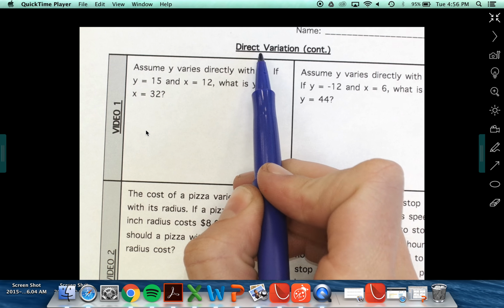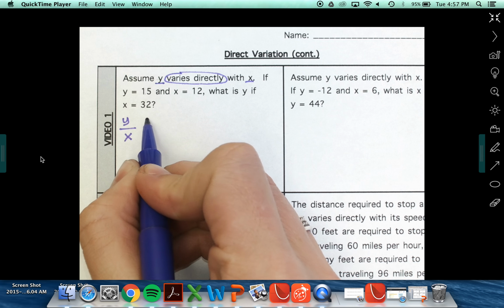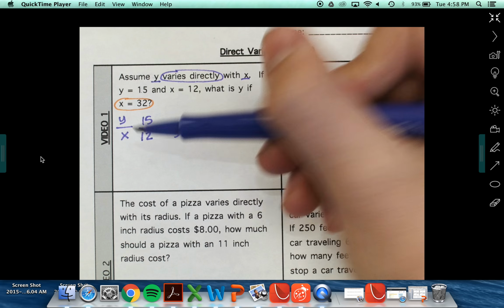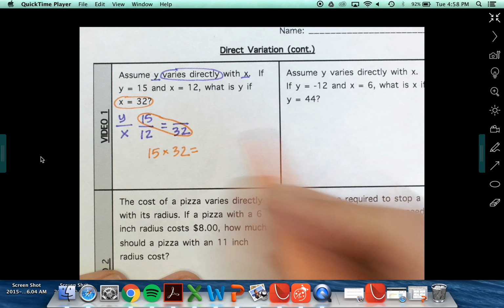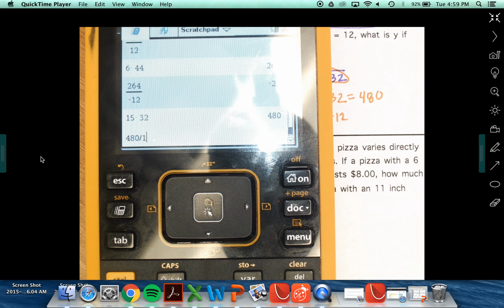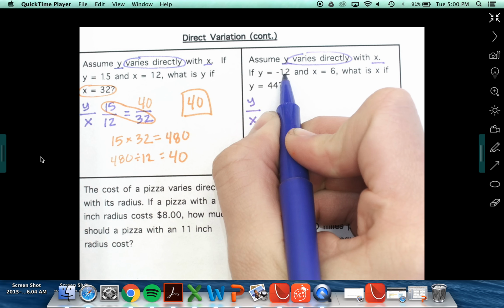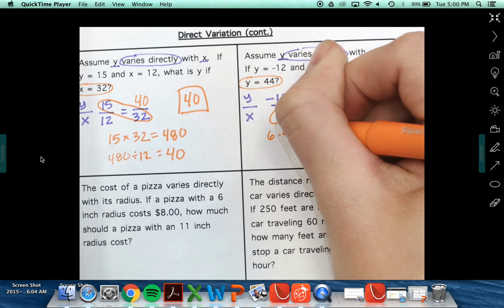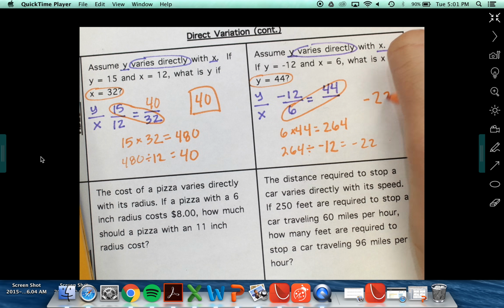Solving Direct Variation video 1